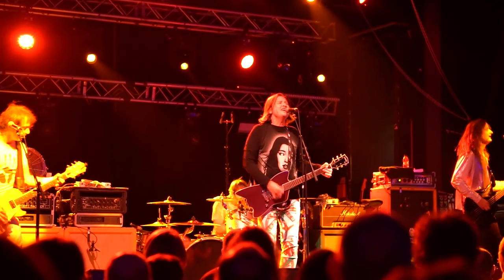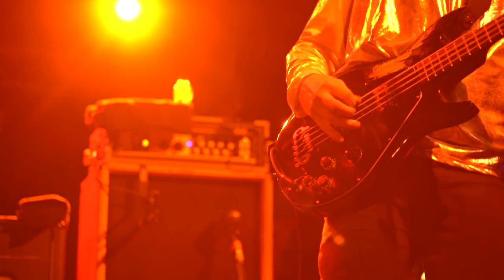Steven McDonald of Redd Kross and the Melvins and Orange Amps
We caught up with Steven in London as he was playing two sets in one night with Redd Kross and then the Melvins. Steven spoke of his use of the 4 Stroke and how it was the perfect amp to play in two very different bands.